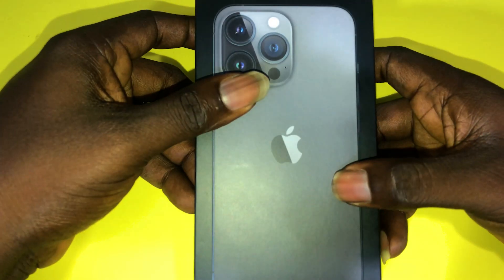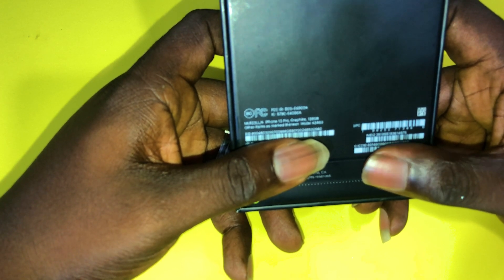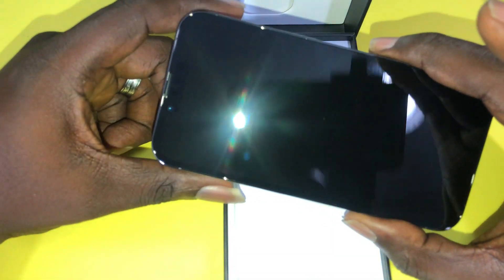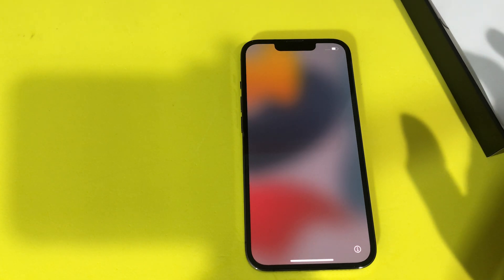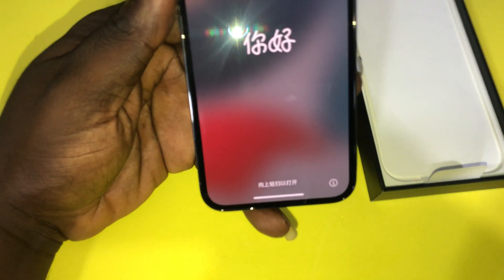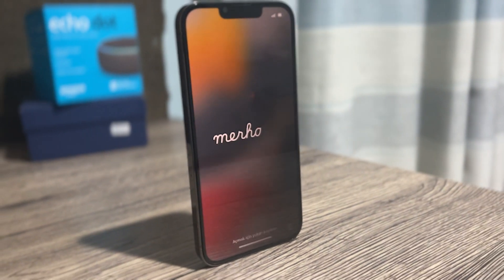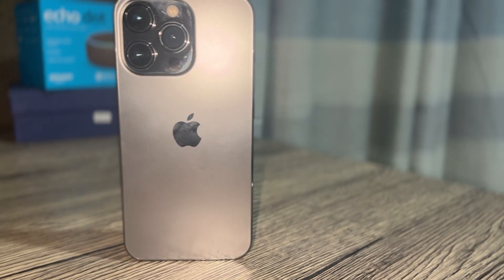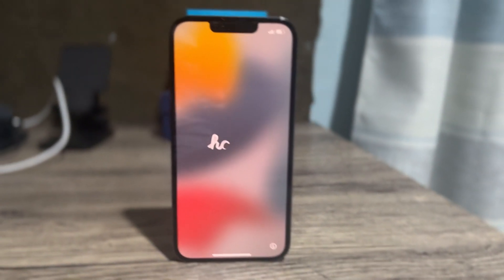UNBOXING AND REVIEW OF THE IPHONE 13 PRO. | 13 PRO VS 12 PRO VS 14 PRO | THE PHONE YOU SHOULD BUY!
iPhone 13 Pro is a big jump in 3 key areas, disguised by the same design! You don't need a big iPhone to enjoy Apple's 'biggest camera update ever'. But this phone is not just about camera quality, it's an excellent premium all-rounder anyway you look at it. Check out our video review to learn ALL YOU NEED TO KNOW about the iPhone 13 Pro's top features, build and screen quality, battery life, performance, and camera image quality. iPhone 13 Pro is Perfect! Apple iPhone 13 strikes a great balance with a 6.1" Super Retina XDR OLED 120HZ display, 6GB of ram, Apple A15 Bionic, Triple 12MP 4K60 cinematic HDR camera, and great battery life. The intention of this video is to give you an update on the iPhone 13 Pro and help you decide if this is the phone for you now that it has been on the market for around 6-7 Months. If you have an iPhone 13 Pro, please consider sharing your experience with the community down below in the comment section of this video!